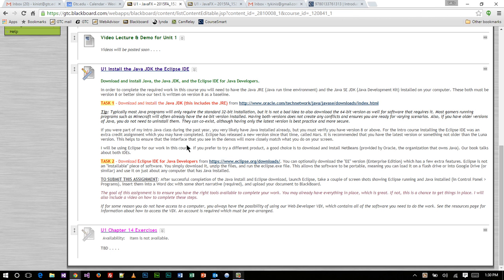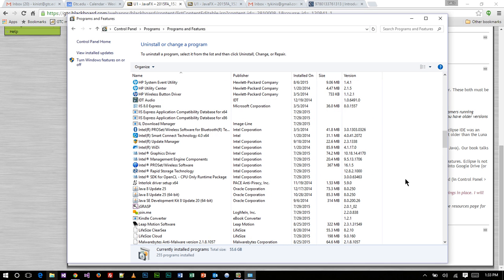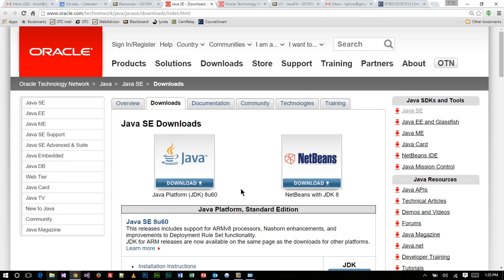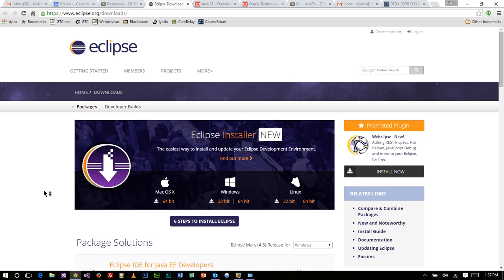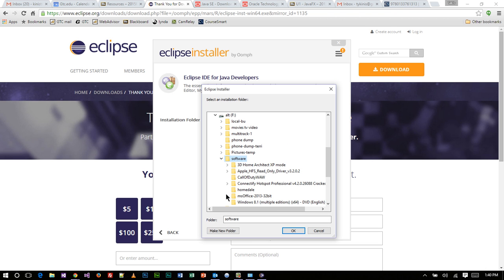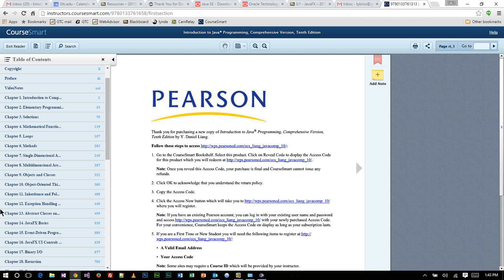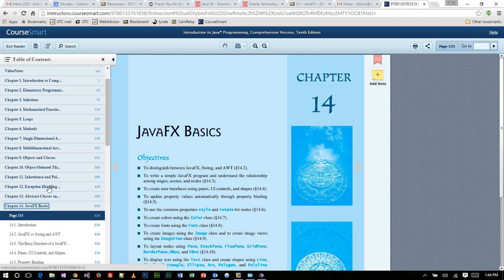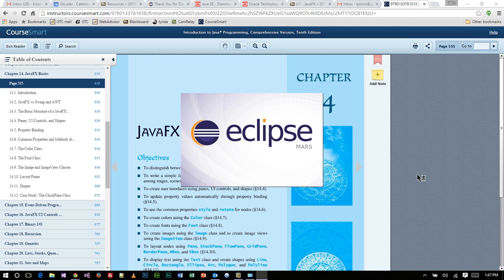Java Programming 2 - Course Intro and Eclipse Installation - Fall 2015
Java Programming 2 course introduction and installing Eclipse. Recorded during a live class session 09/14/2016. Java Programming 2 - Gateway Technical College - IT Web Developer / SharePoint Developer program.